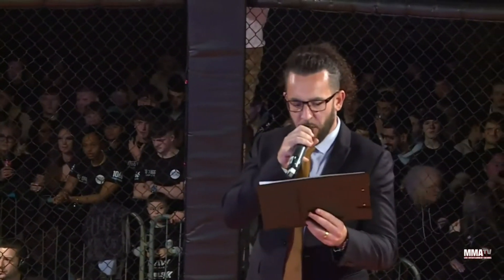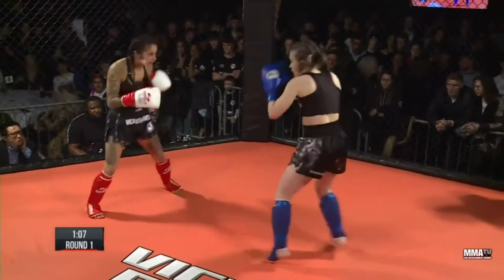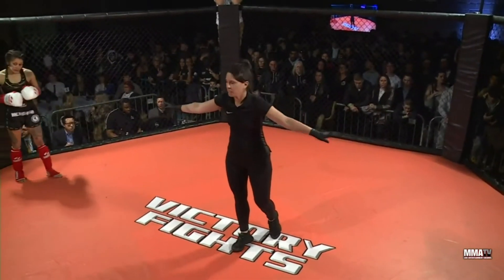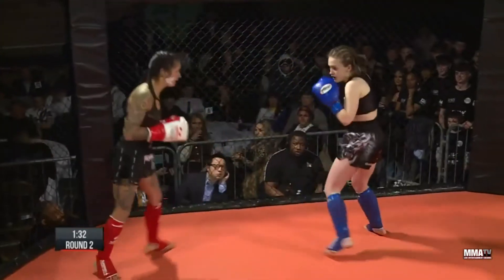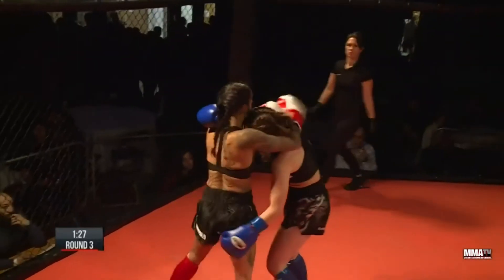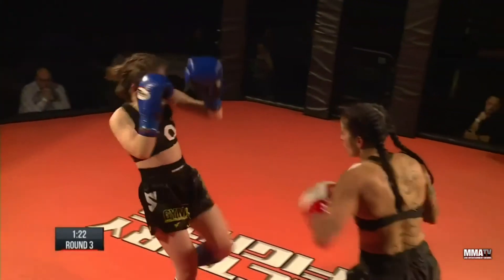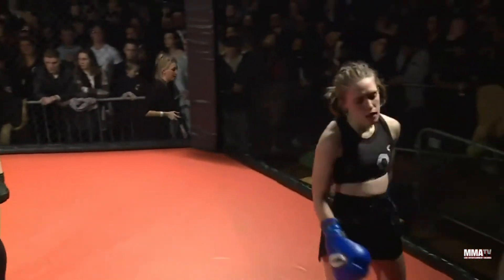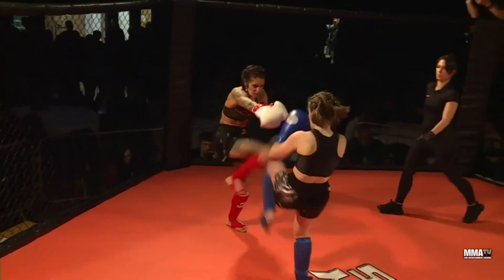Shamima Islam vs Emmeline Jones (Road to Victory March 5th Brighton)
Road to Victory March 5th Brighton
Next Event is July 16th